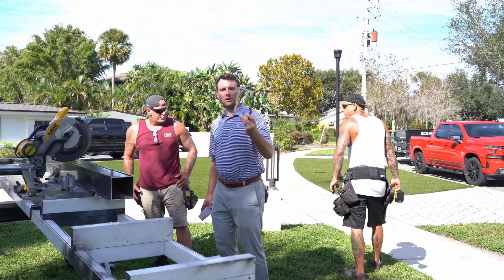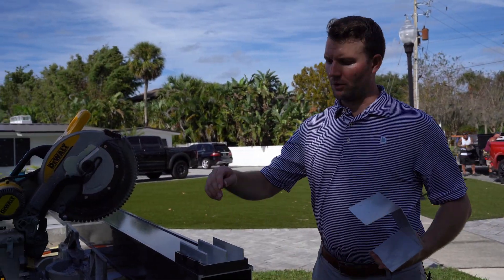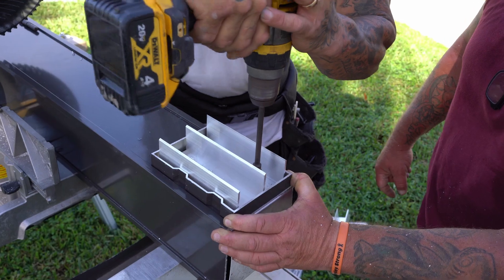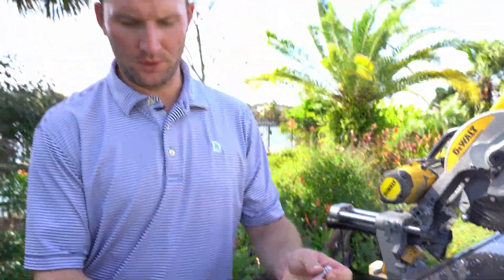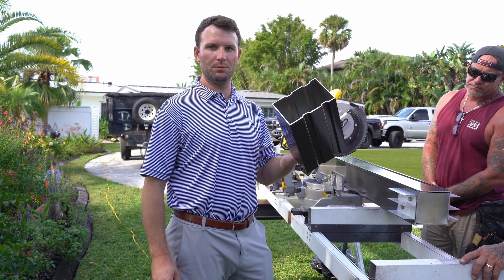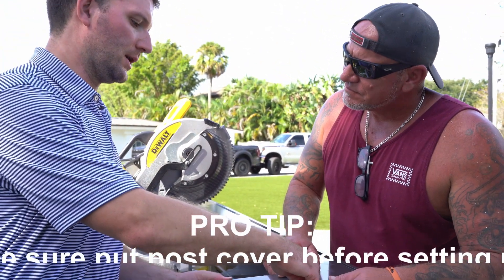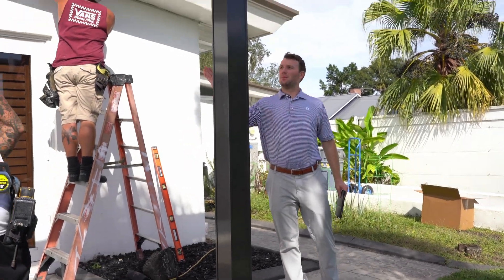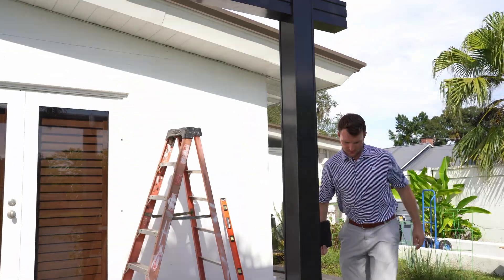How to Install a Renaissance Aria Pergola Patio Roof system (part 3)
Part 3 - This video provides a detailed step-by-step guide on constructing and assembling structural beams and posts for your Aria Renaissance Patio Roof.

The tutorial covers the creation of a template from a beam end to ensure accurate alignment and positioning of clips for through bolts, making installation easier and more efficient. The video demonstrates techniques for preparing and securing internal clips, drilling holes for through bolts, and ensuring structural integrity through proper alignment and bolting. It also emphasizes the importance of using specific hardware like post toppers and decorative post covers to enhance the structure's aesthetics and stability. Useful tips on tool management and reusability of templates for future projects are also shared, making it a valuable resource for both amateur and professional builders.